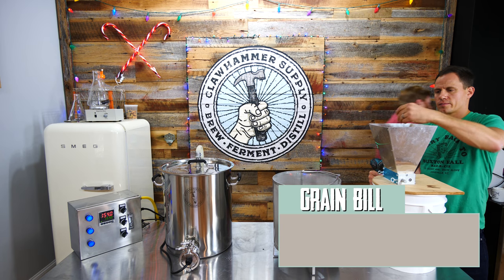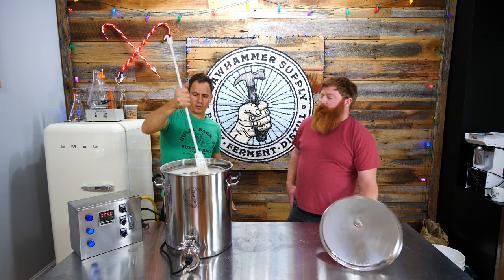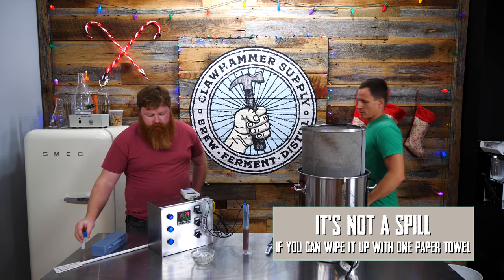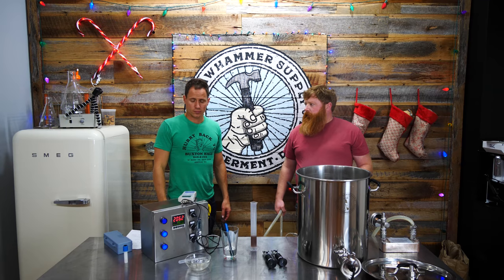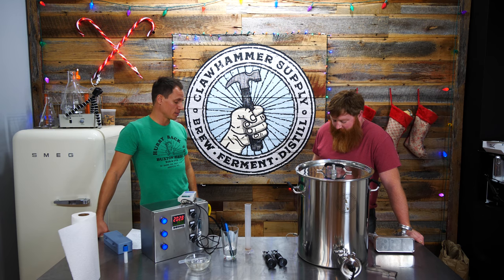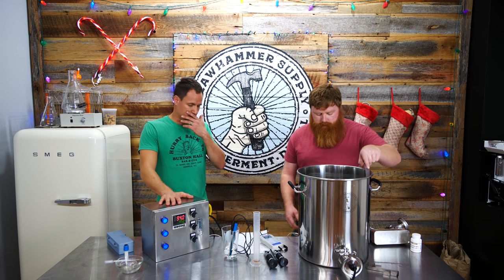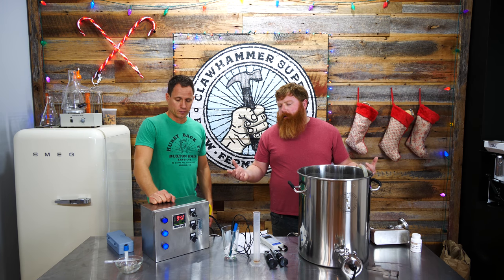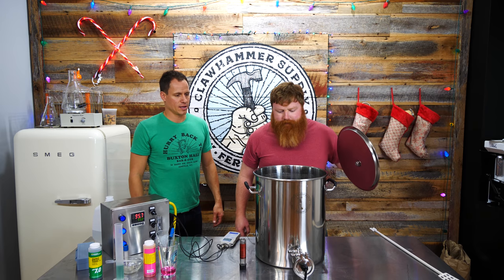Brewing Beer: Christmas Ale Homebrew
In this brewing video we make a beer that's perfect for the holiday season. This beer uses the same ingredients as Great Lakes Brewing Company's Christmas Ale, but we're making a sour version to make it a little different. This recipe makes a sweet, fruity, and slightly sour beer that's great for drinking with family members during the holiday season or taking to a Christmas party. The alcohol content is just enough to get a buzz on, but not something you'll black out on. We recommend pairing this beer with turkey or ham to help balance out the sweet and sour notes. During this brew day, we give our fellow homebrewers some pro tips, define what we think a spill is, and get our PH just right with some lactic acid. Check out the links below for the next episode, a full recipe, brewing equipment, and an educational article.